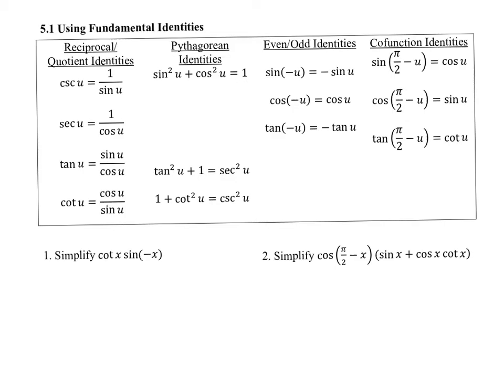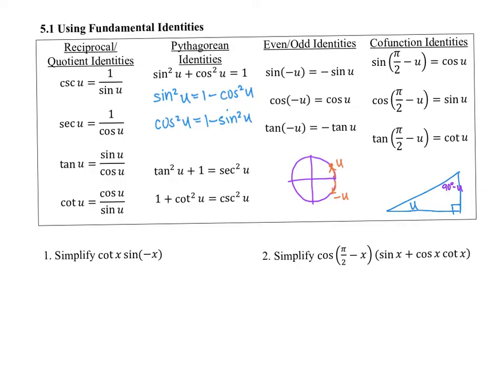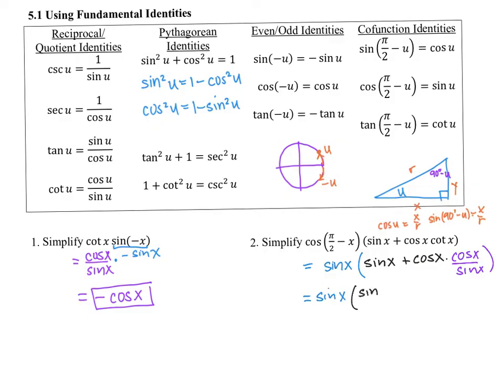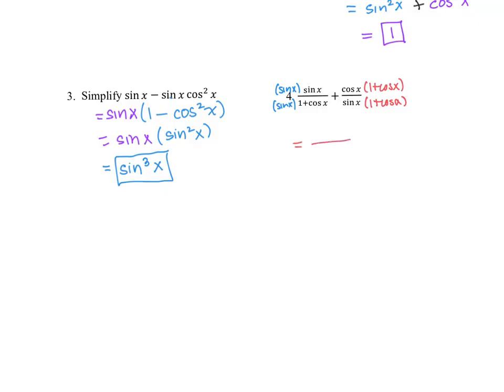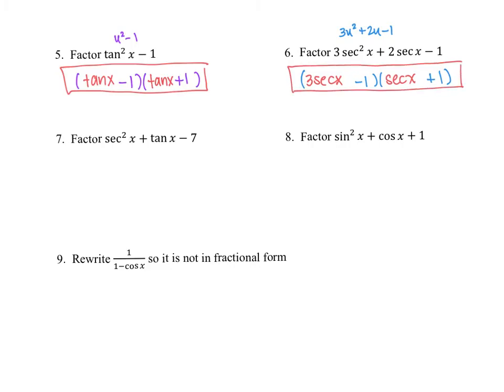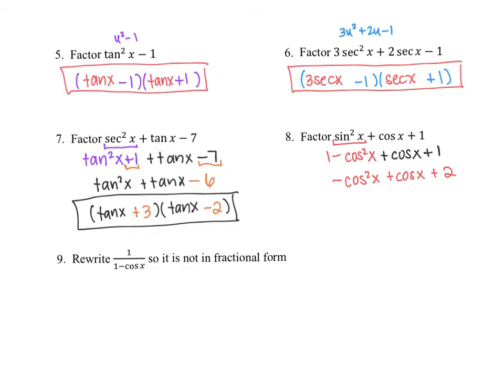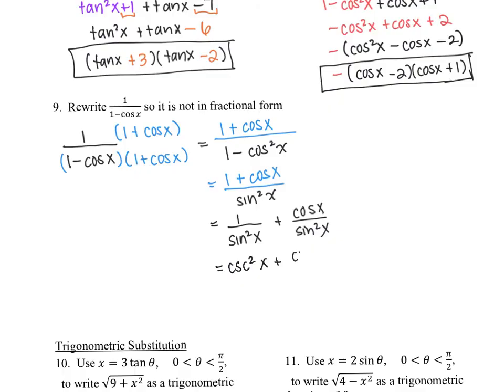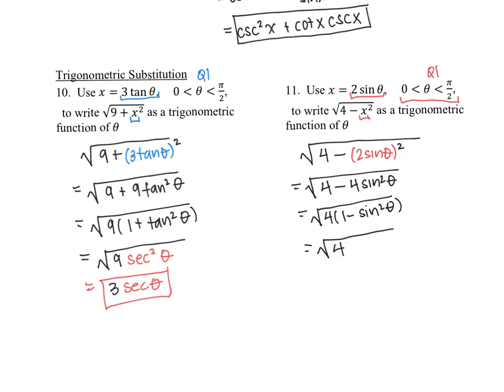5.1 Using Fundamental Trig Identities